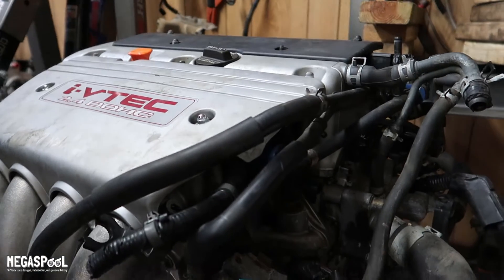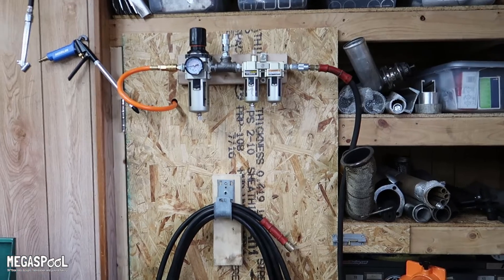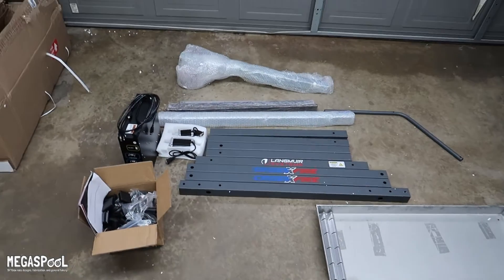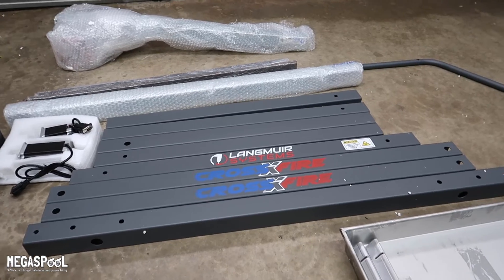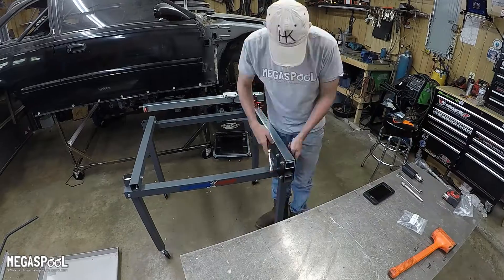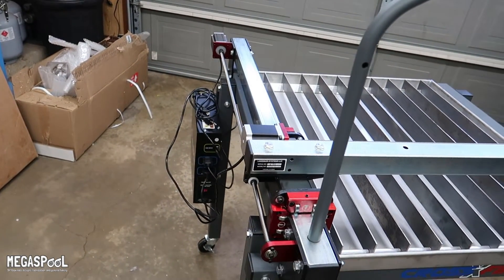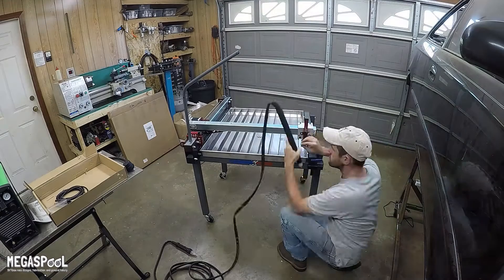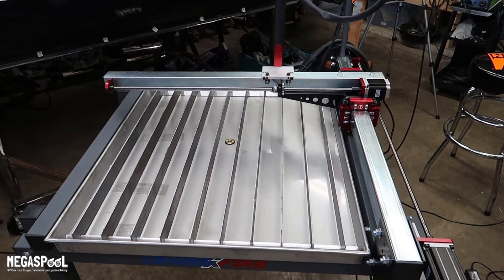The Plasma Table Is Here!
Assembling the Langmuir Systems Crossfire Plasma Table!